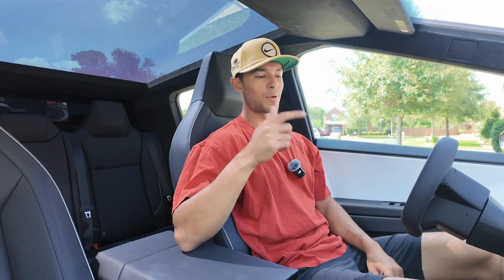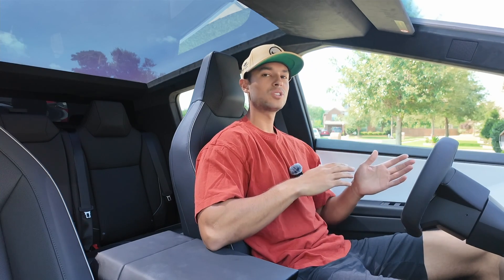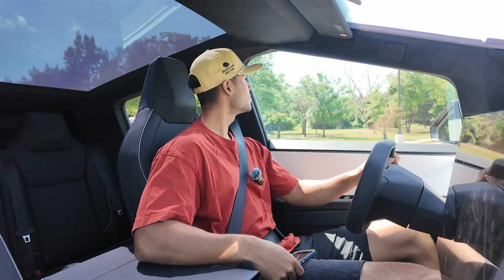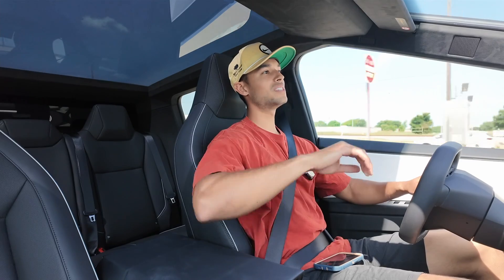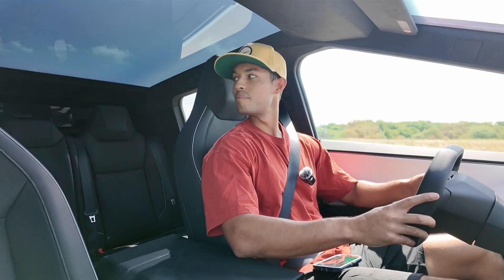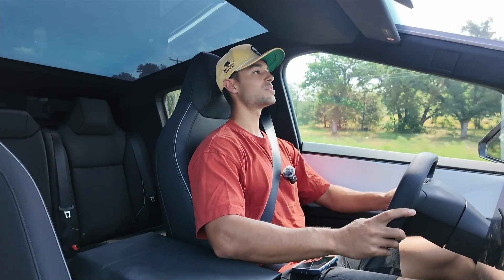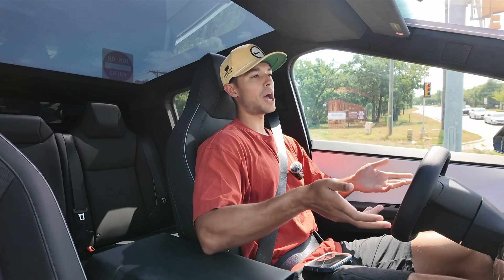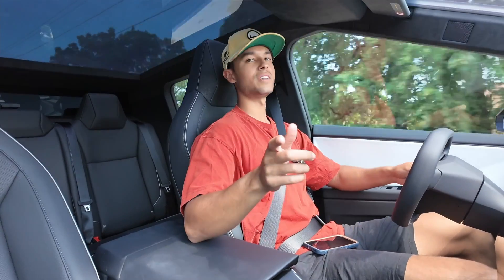Realistic 0-60MPH Time for Tesla Cybertruck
How fast will this stainless steel fridge accelerate from a standstill to highway speeds? Today we find out!